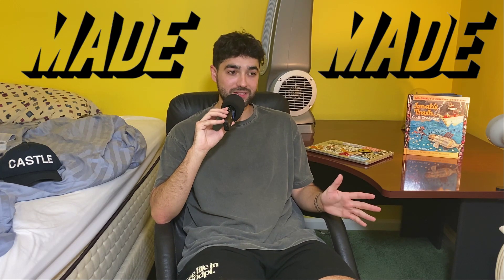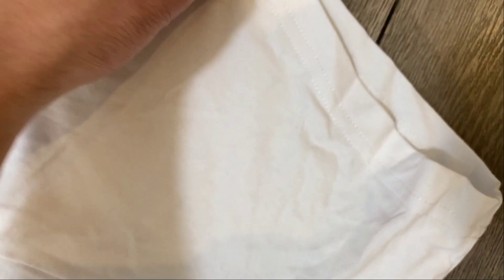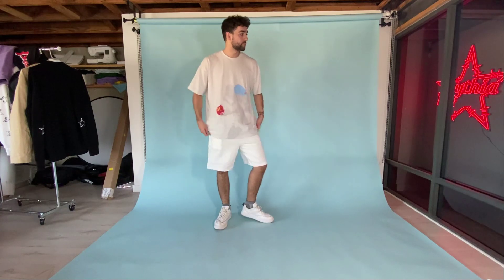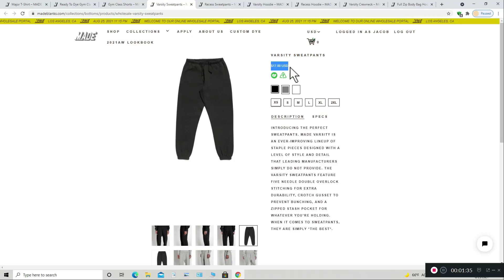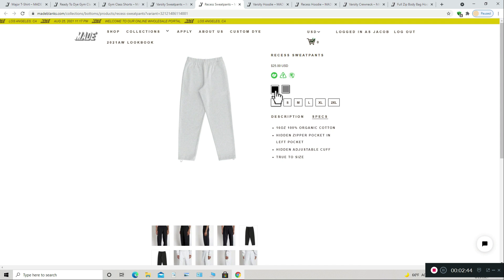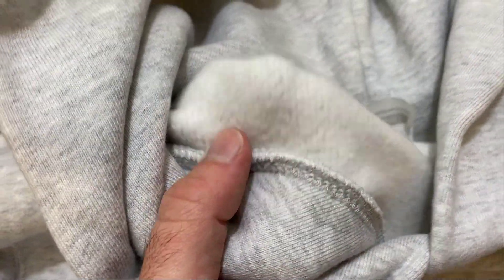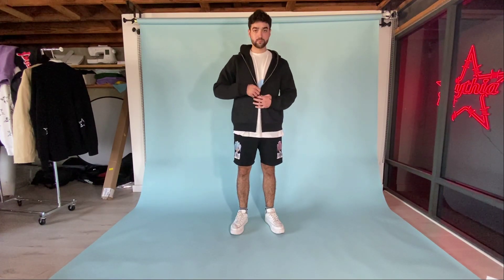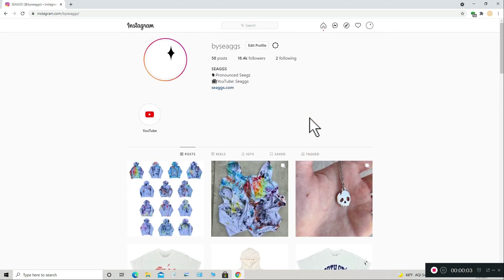THE BEST WHOLESALE VENDOR FOR YOUR CLOTHING BRAND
In this video I showcase the complete catalog of MADE blanks, a wholesale clothing vendor based out of Los Angeles; seriously one of the better wholesale vendors available in the market, they have everything you need for fantastic prices.
I've been using MADE blanks for months, even before they reached out to me, and I can personally vouch for their quality and fast as hell shipping times. You should really get an account and check some samples out.

Time stamps:
00:00 Intro
01:22 Major Tee
02:26 Gym Class Shorts
03:42 Varsity Sweatpants
04:47 Recess Sweatpants
05:40 Varsity Hoodie
06:29 Recess Hoodie
07:06 Varsity Sweater
07:56 Body Bag Full Zip Hoodie
08:43 Outro